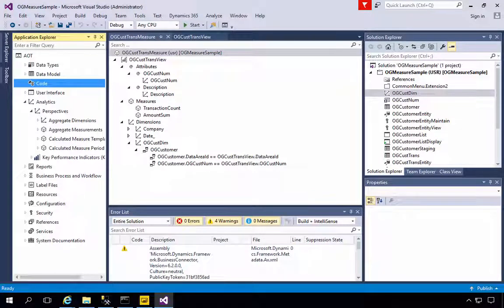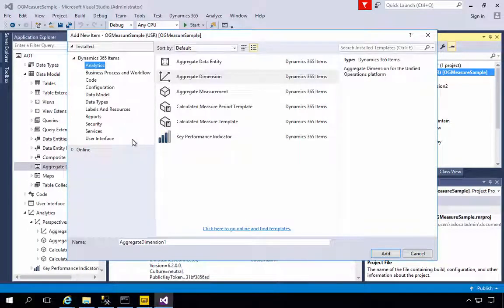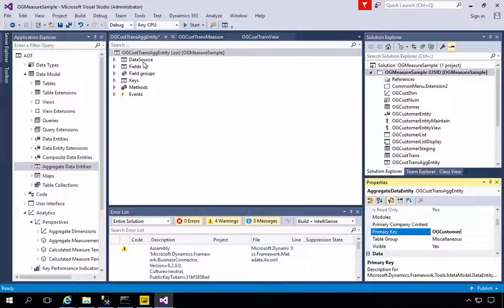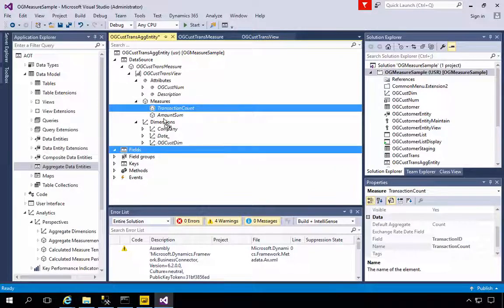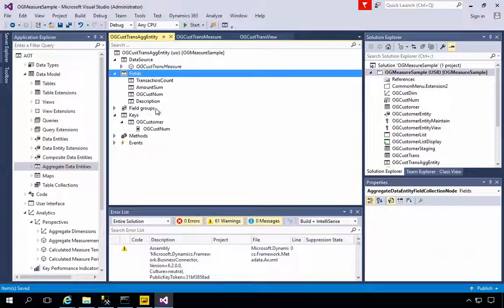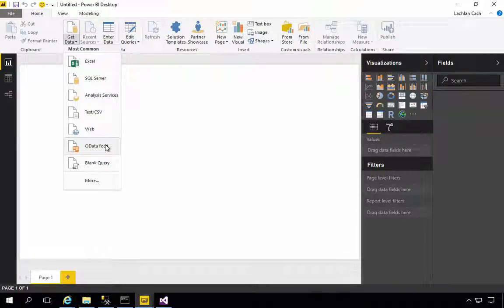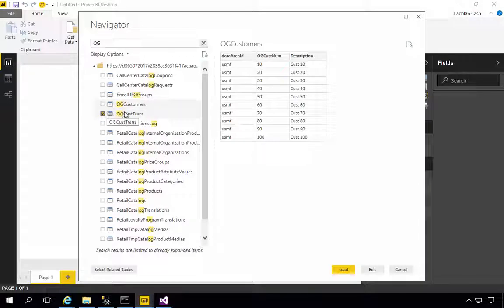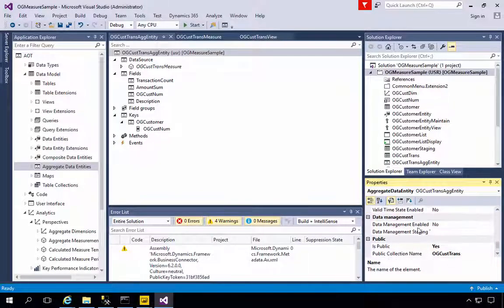How To Build An Aggregate Data Entity To Access A Measure Via ODATA | Dynamics 365 | AX 2012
In a previous post series we had a look at creating a aggregate measurement. In that example we published the measure to the entity store. Data needs to be moved to the entity store on a schedule basis and users will to the enquiry on that. That has some benefits in that you can move data from the transactional database and hence do that at a time when there is less transactional work going on and the users enquiries will be off the transaction DB.

In some cases you might still need aggregated data but you need to do it in real time. You can do this with the use of the Aggregate Data Entity. This object essentially exposes the aggregate measurement via OData. This will then allow users to access that via a service call which they can do in Power BI for example. Building a Aggregate Data Entity is pretty quick but the key is that you need to have the measure first.